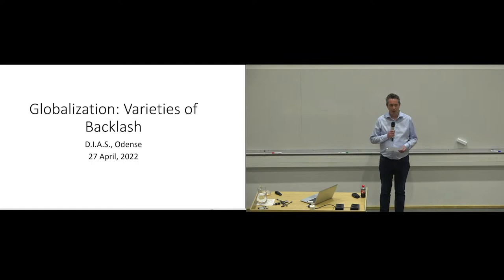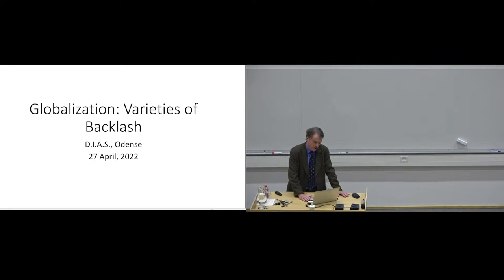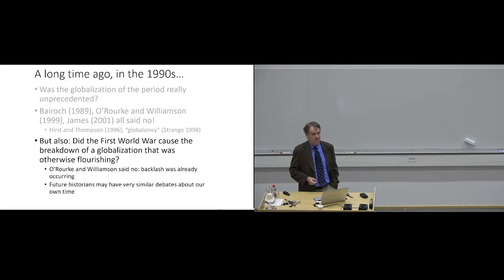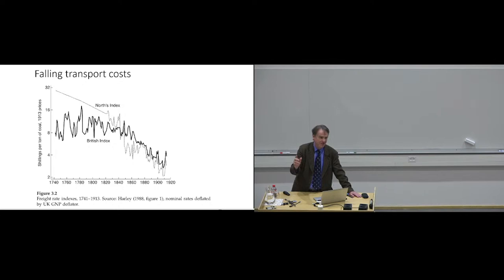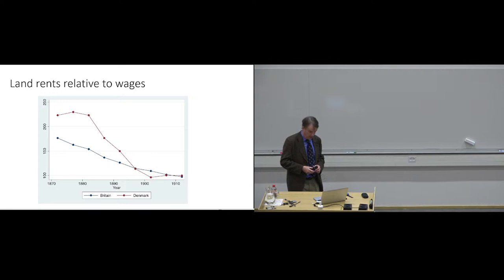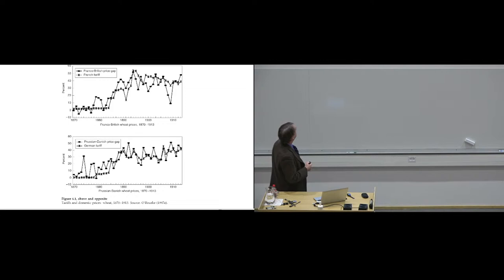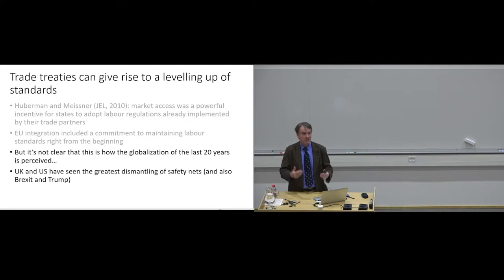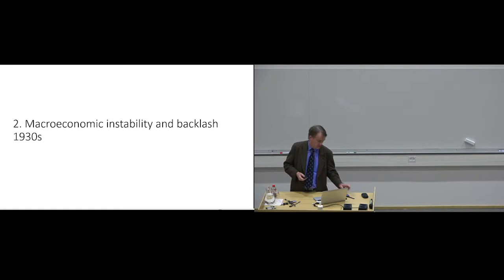Kevin O'Rourke: Globalization and Varieties of Backlash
GUEST LECTURE
Globalization is neither new nor irreversible. There have been great waves of globalization in the past that have led to a backlash against international economic integration. The lecture will describe several of these episodes and discuss the parallels between the past, the present, and — perhaps — the future.
This lecture is a part of our program on the history of capitalism

ABOUT KEVIN O'ROURKE
Kevin O’Rourke is Professor of Economics at NYU Abu Dhabi. He was formerly the Chichele Professor of Economic History at the University of Oxford and a Fellow of All Souls College. He is a Member of the Royal Irish Academy, a Fellow of the British Academy, and a former Research Director of CEPR. He is currently a Senior Editor of Economic Policy, and serves on the editorial boards of several other journals; his previous professional roles include terms as President of the European Historical Economics Society, Vice-President of the Economic History Association, and Editor of the European Review of Economic History. After obtaining a PhD in Economics at Harvard he taught at Columbia, University College Dublin, Harvard, Sciences Po Paris and Trinity College Dublin. His books include the prize-winning Globalization and History (co-authored with Jeffrey Williamson), and Power and Plenty: Trade, War and the World Economy in the Second Millennium (co-authored with Ronald Findlay). He was awarded an ERC Advanced Investigator in 2009 to study interwar trade and trade policy. His most recent book is Une Histoire Brève du Brexit (Odile Jacob, 2018), published in English as A Short History of Brexit: From Brentry to Backstop (Penguin, 2019).
There will only be 84 seats in the auditorium, but you can participate via Youtube Livestream.

ABOUT DIAS
Danish Institute for Advanced Study (DIAS) is a national elite center at University of Southern Denmark (SDU) that sets the framework for excellent research. We offer an extensive program of different prestigious lectures, and we aim to inspire groundbreaking ideas through the meeting of minds within all disciplines.
At DIAS an international and interdisciplinary team of researchers represent all five fields and open up for state of the art research.

We look forward to seeing you, in person or digitally.